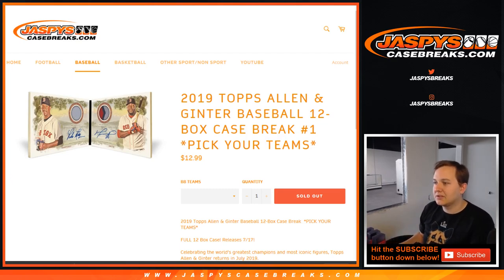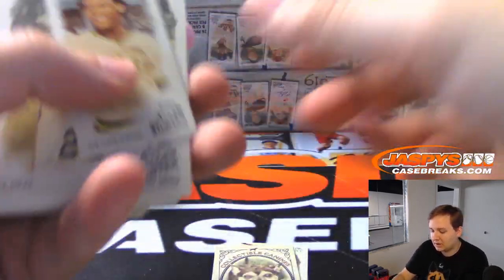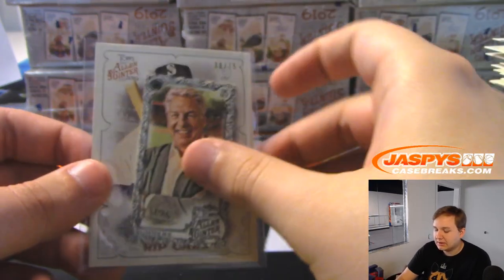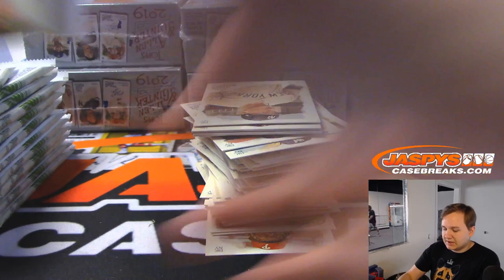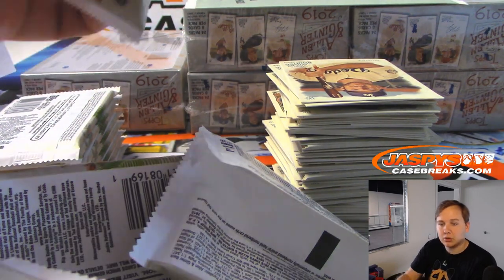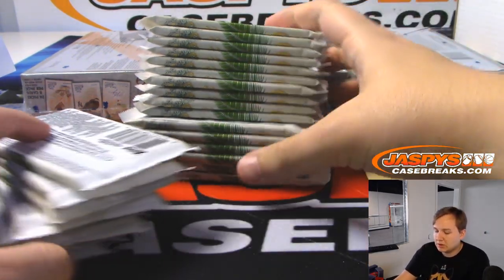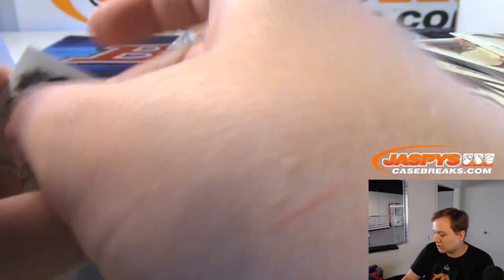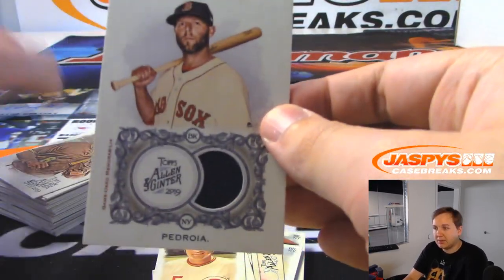7/17 - 2019 Topps Allen & Ginter Baseball 12-Box Case Break #1 *PICK YOUR TEAMS*